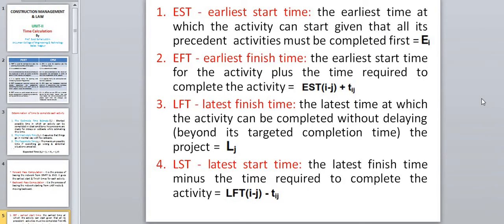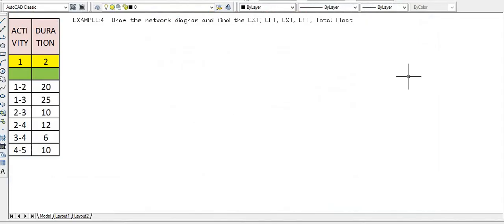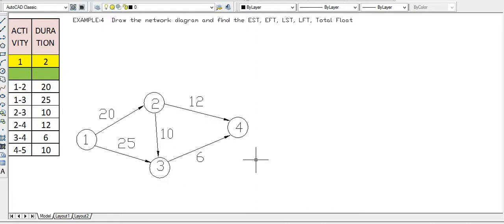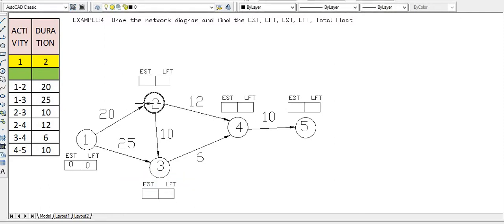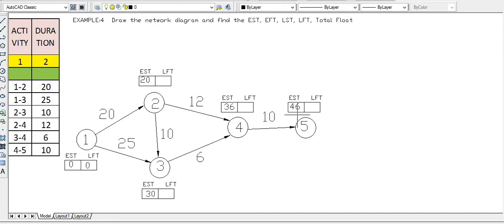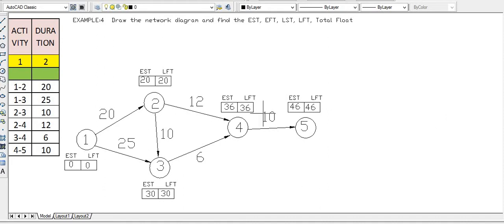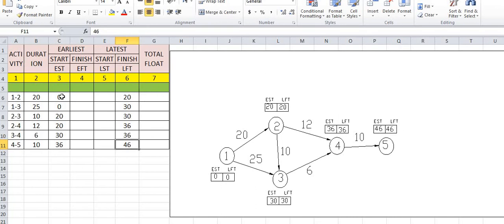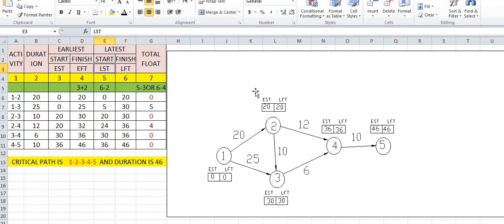UNIT-II_CML_EST EFT LST LFT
RTMNU_CML_UNIT-II